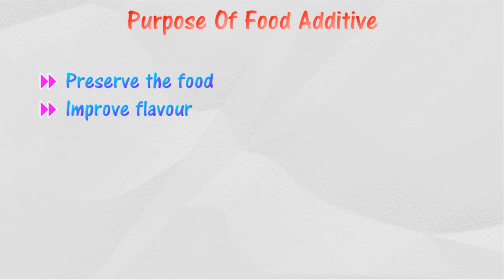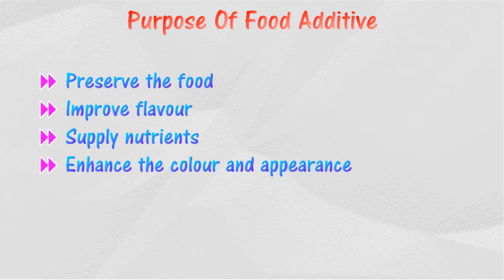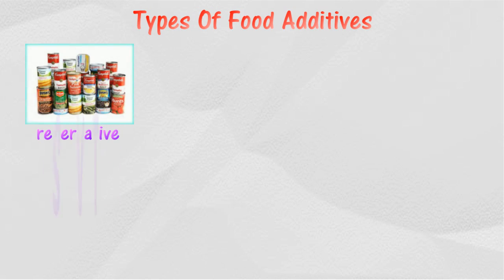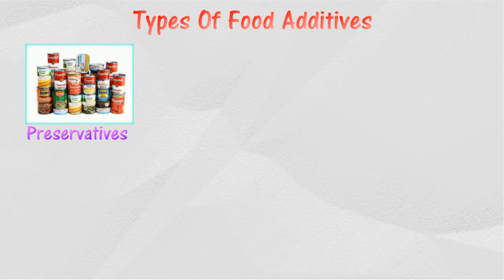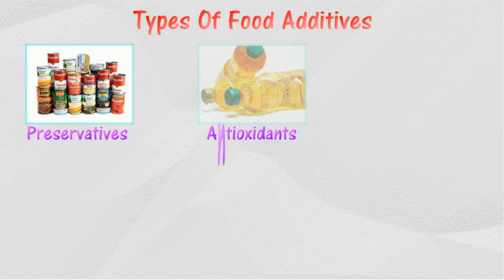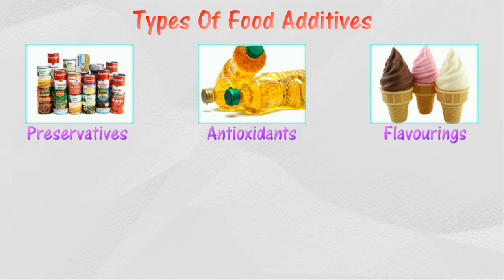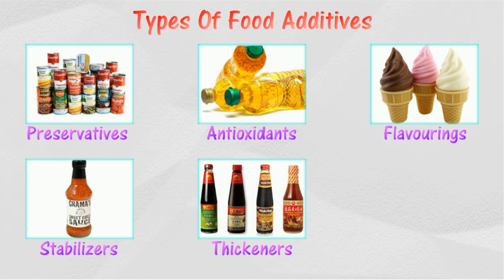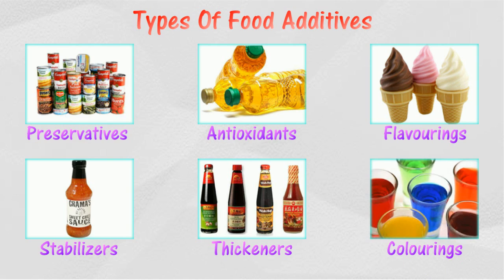[5.2] Types of food additives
5.2 Food Additives